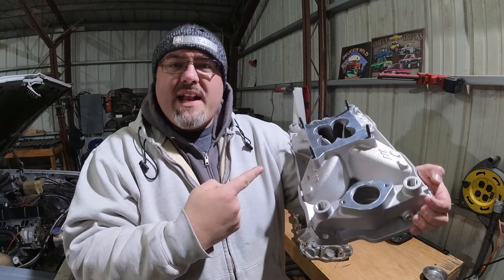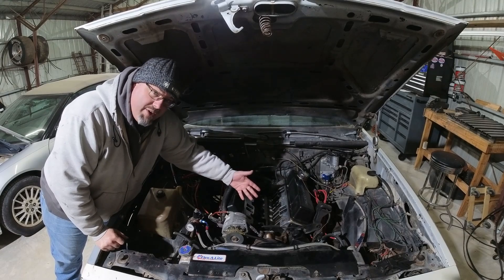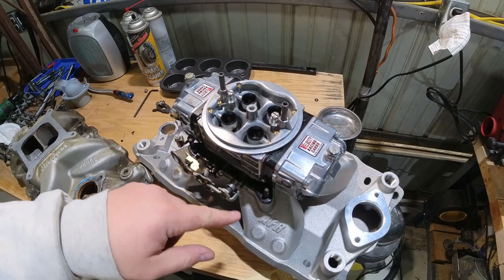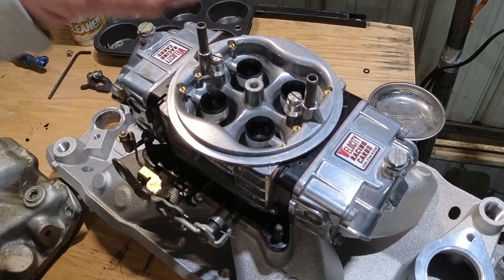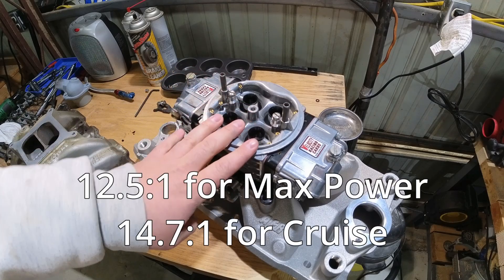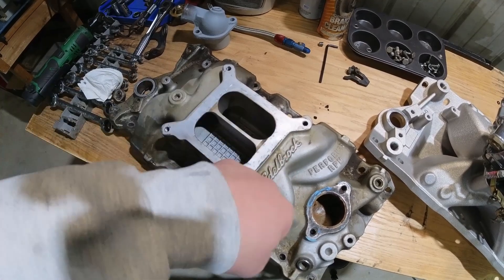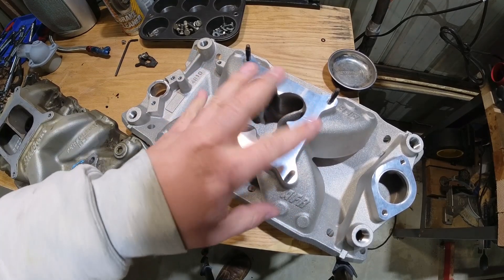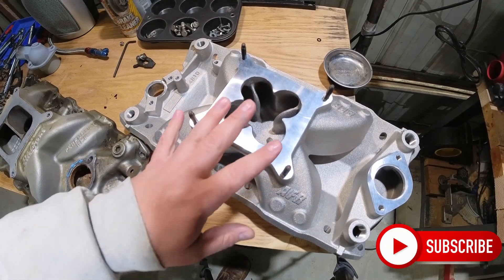Single Plane vs Dual Plane Intake Manifold, Which One Is Right For You?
Ever looked at those racy single plane intake manifolds and wondered how they work on regular cars? Let's clear that up! I just swapped my dual plane for an AFR Eliminator single plane on my 383 small block Chevy (9.8:1 compression, AFR 195cc heads). Why? Let's break it down.

Believe it or not, understanding intake manifolds starts with the carburetor. Fuel enters the bowl, flows through the metering block, and out the booster, where it atomizes and vaporizes. Unlike fuel injection, we're dealing with a heavier-than-air mixture of air and fuel. This is important!

Dual plane intakes have longer, more winding runners. This emphasizes velocity at lower RPMs – great for street cars that live under 4,000 RPM. The Edelbrock Performer RPM is a classic example. The air and fuel mixture has to make multiple 90 degree turns on its way to the cylinder head.

Single plane intakes, on the other hand, have a larger plenum and shorter, straighter runners. This is all about maximizing airflow at higher RPMs. Think race car, bracket car – engines that spend their lives above 4,000 RPM. Because of the larger plenum volume, this gives the cylinders a larger battery to pull from.

With dual planes, manufacturers sometimes divide the center plenum to improve high RPM efficiency. But this can also cause reversion issues because air and fuel don't like sharp turns. A carburetor spacer is also an option. While you may lose some lower end torque, it maximizes lower end RPM torque.

So, how do you choose? The dual plane prioritizes torque, keeping the air/fuel mixture moving at lower speeds, and the single plane relies on higher RPMs to overcome its larger plenum and shorter runners, maximizing upper RPM power. The key is understanding that the dual plane has a longer intake runner for more low end, and the single plane has less sharp turns for a more direct flow of air and fuel.

My 383 is becoming more of a dedicated bracket car, so the single plane makes sense for me. I also anticipate that the single plane intake will be more consistent for my race car. The single plane gives a more direct path for the air/fuel mixture to the combustion chamber and that leads to more consistency on the drag strip.

Ultimately, the intake manifold you choose needs to match your car's application and your goals. If you're starting out, the dual plane (like the Edelbrock Performer RPM) is hard to beat. It's been around for a long time, and for good reason, it works! I anticipate extending my shift point just a little bit now that I have this new single plane installed!

What intake manifold would you use? Now, let's get out to the garage!